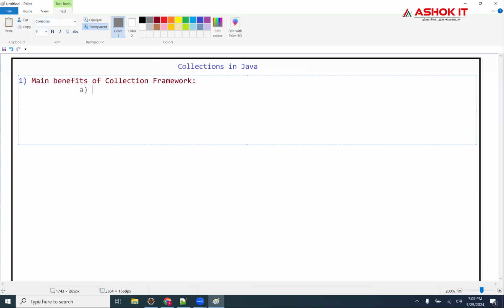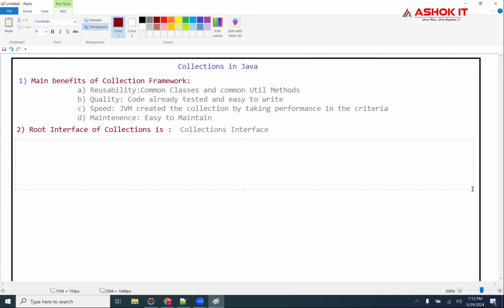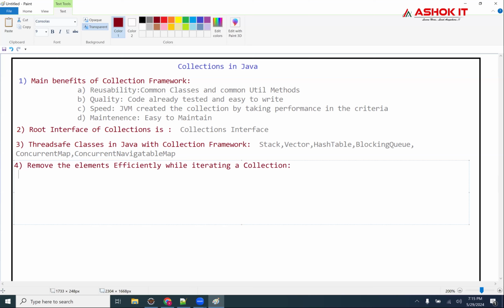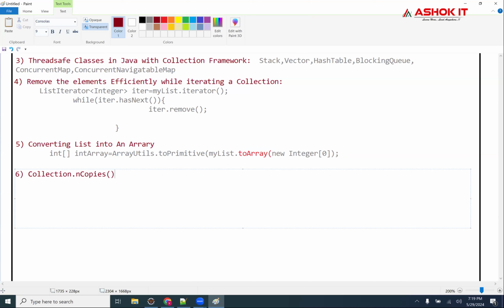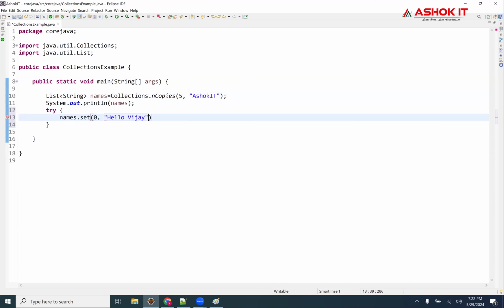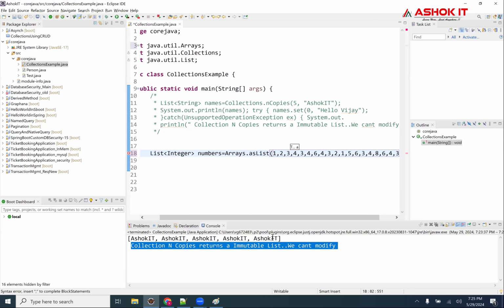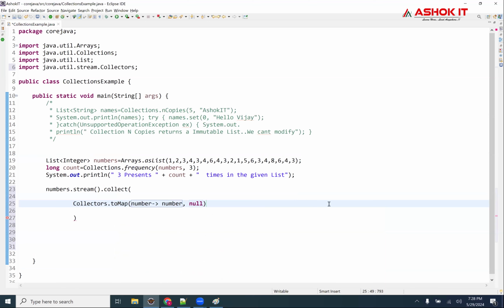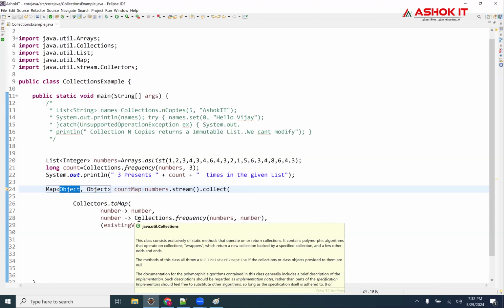Day - 01 : Java Interview Questions and Answers | Beginners To Experience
In this video you will understand frequently asked java interview questions and answers asked in several interviews.

  🎈 Live Coding
  🎈 Real-time Environment
  🎈 Class Notes